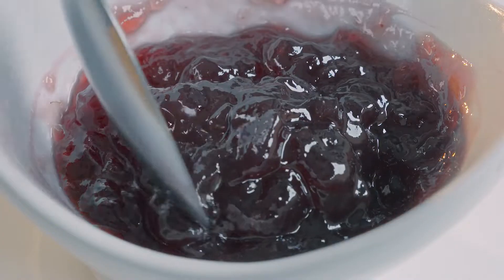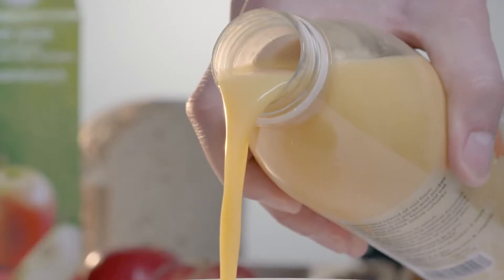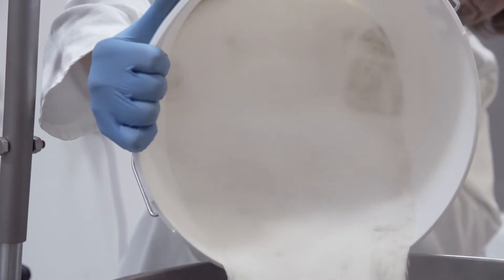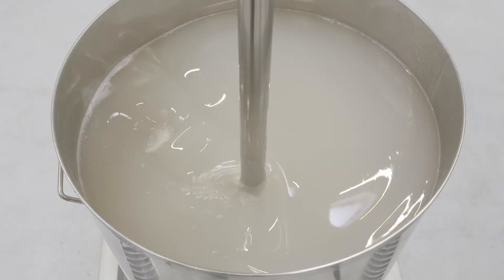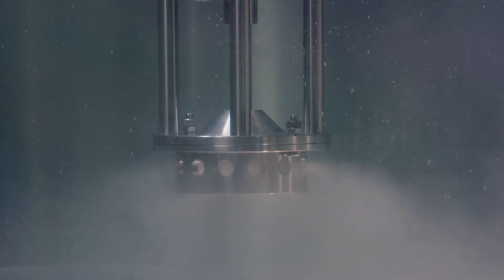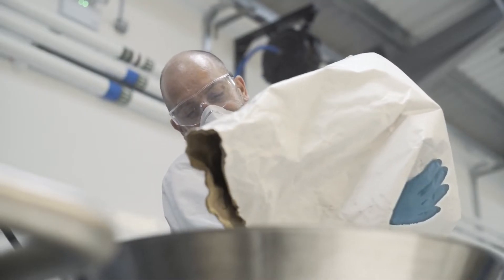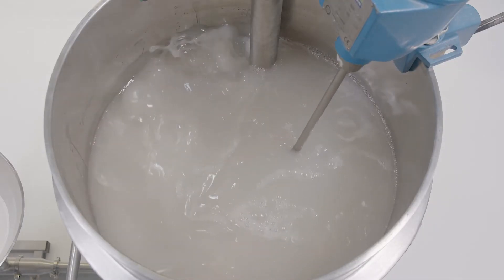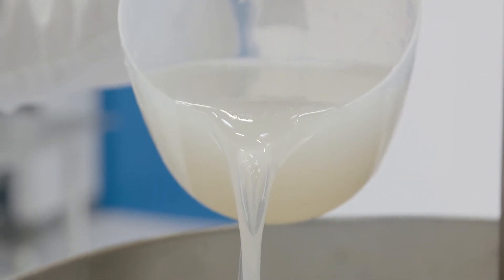How to Mix Pectin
Pectin is used as a thickening agent in foods such as jams and jellies, marmalades and other preserves.

Dispersing and hydrating pectin can be difficult as the powder has a strong tendency to form lumps when added to water. Premixing the powder can help but this adds to process time and costs.

In this video Silverson demonstrates how using a high shear mixer is a simple and effective way of preparing an agglomerate-free pectin solution in a matter of minutes.

The Silverson Ultramix is ideal for dispersing pectin - the unique single-piece mixing head rapidly incorporates and hydrates the powder in a fraction of the time taken by conventional agitators. There is no need to premix the powders and the pectin does not have to be sifted onto the surface to prevent agglomerates.

The Silverson Flashmix is recommended for large quantities of powder and high viscosity solutions.